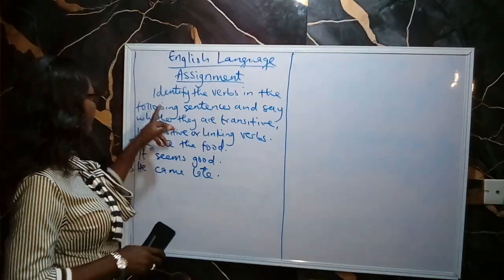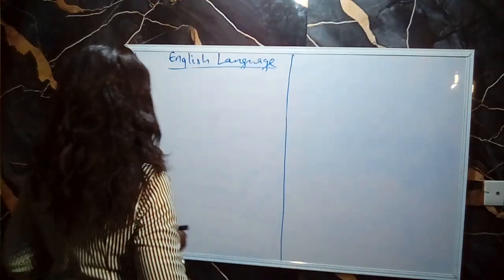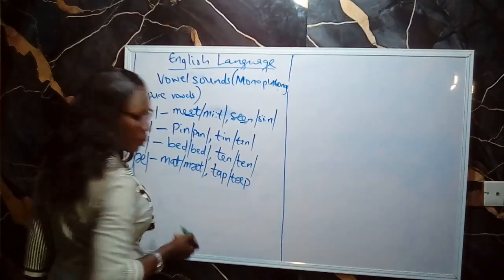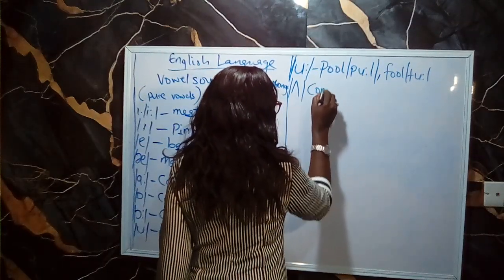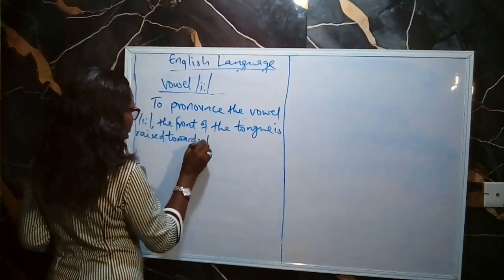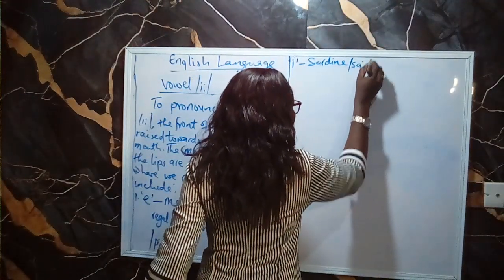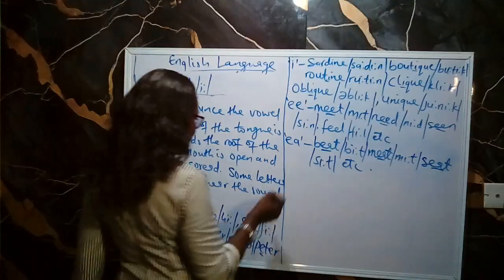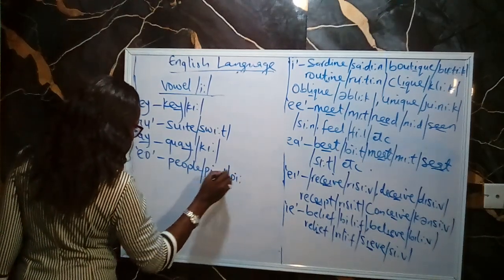Pure vowel sounds with examples)and the sound/i:/ Lesson (+ Verb Assignment Corrections)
learn how to pronounce the vowel sound /I: / and the letters and words where they are heard